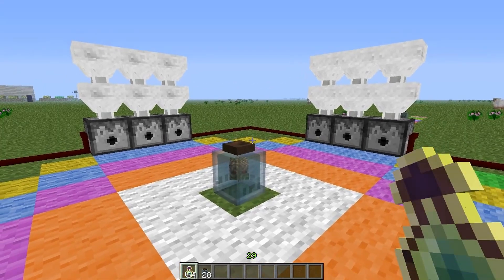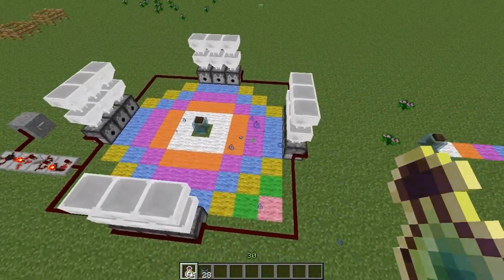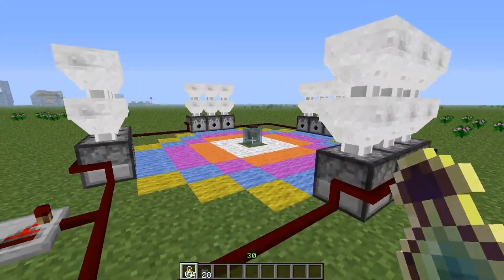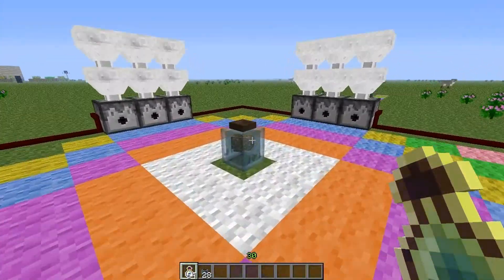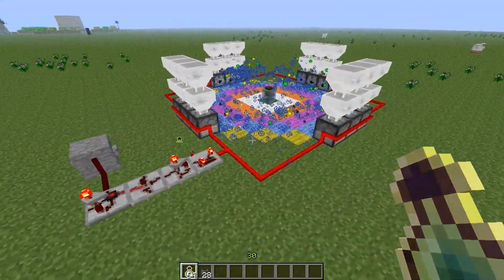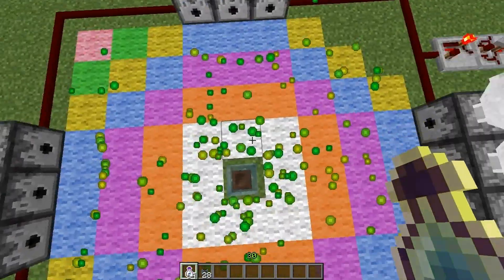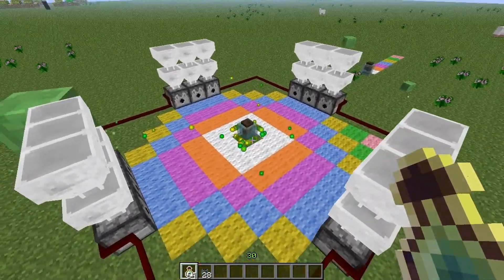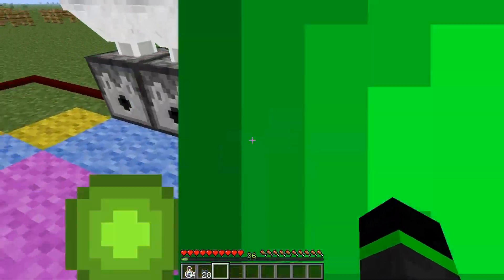Thaumcraft 3 Tutorial, Brain in a Jar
In this video i talk about the Brain in a Jar.